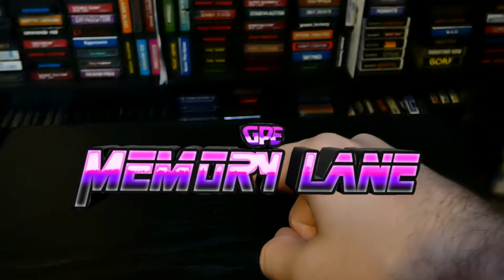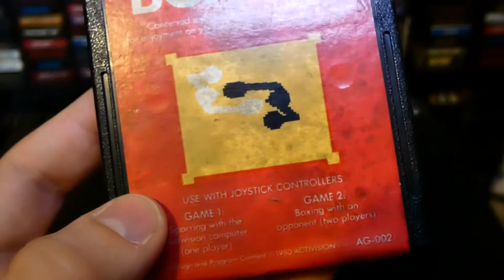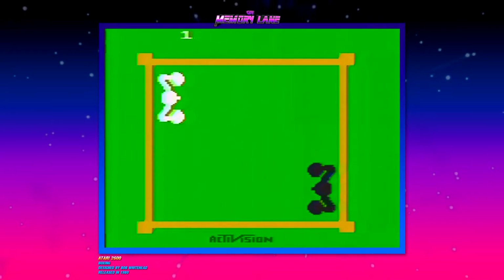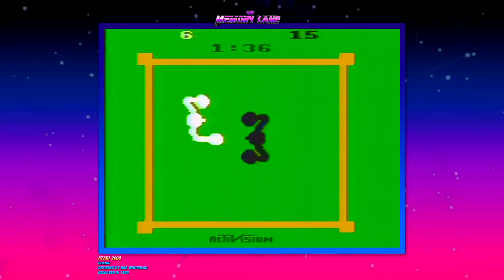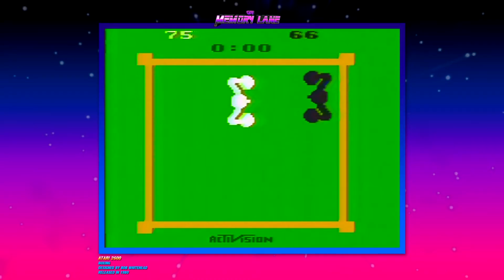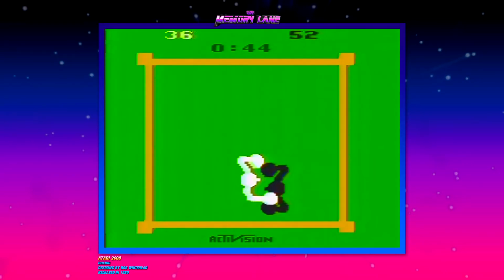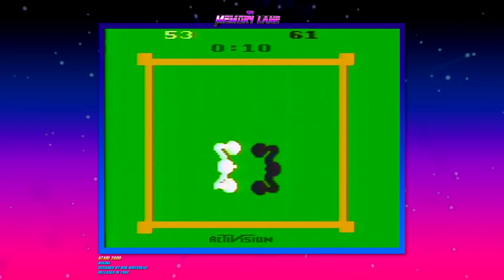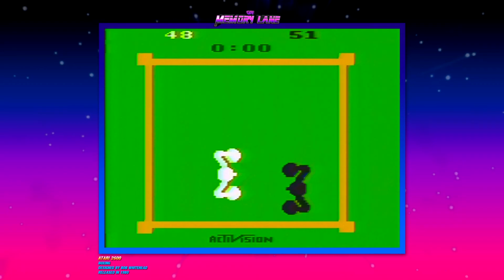Boxing for Atari 2600 (Memory Lane)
Thumbs up for more Atari 2600 games!